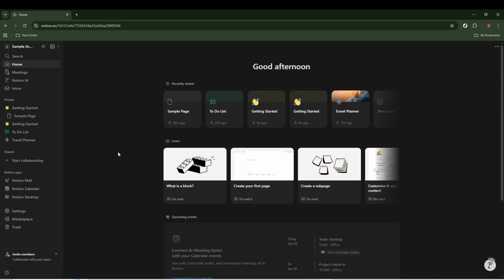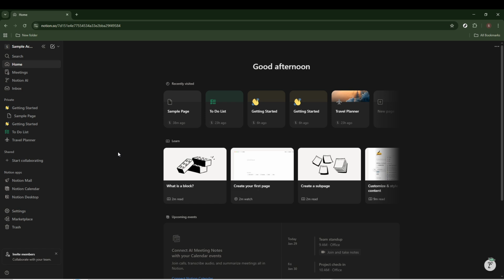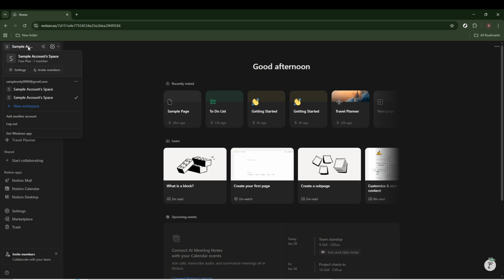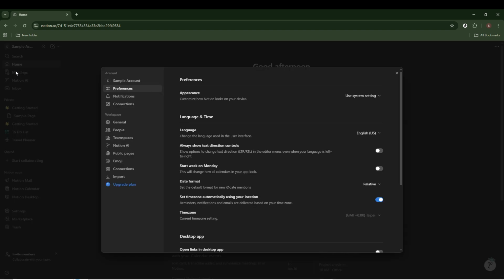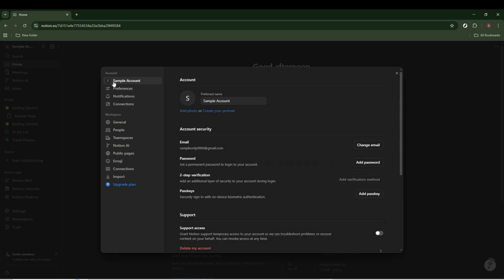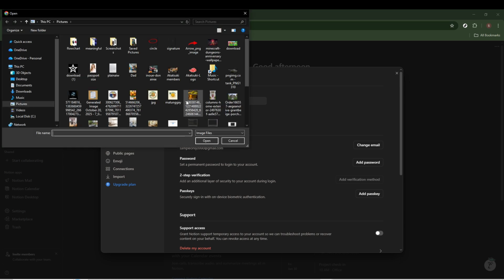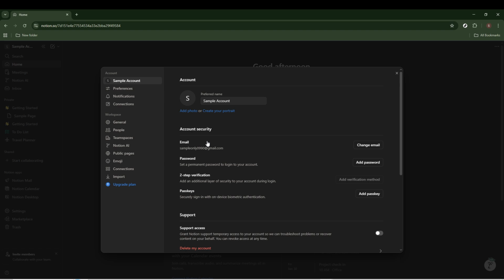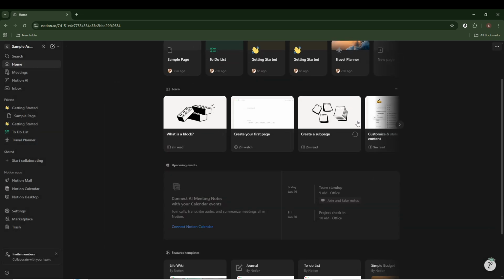How To Change Profile Picture On Notion [2026 Guide]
Are you looking to personalize your Notion workspace? In this video, we’ll walk you through the simple steps to change your profile picture in Notion, ensuring your profile reflects your unique style. Whether you’re using Notion for personal projects or team collaborations, a custom profile picture adds a personal touch that enhances your experience.

By following this easy guide, you'll learn how to upload and adjust your profile photo, making your Notion setup more inviting.